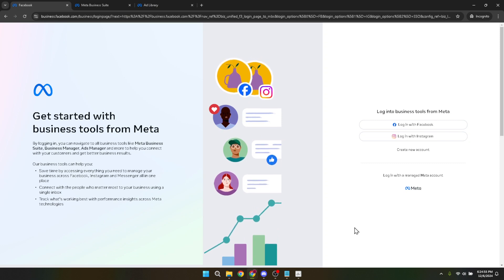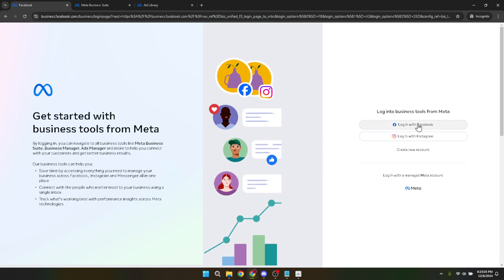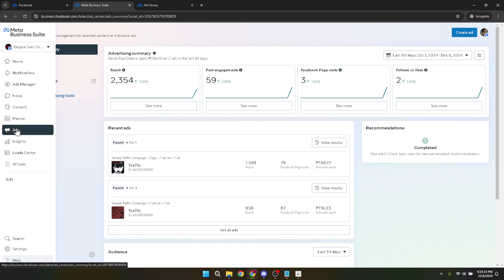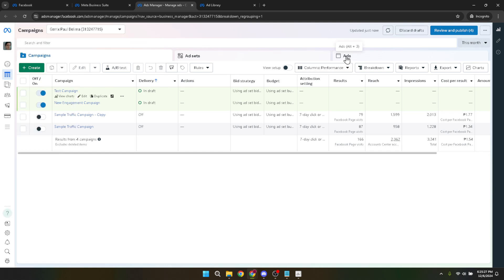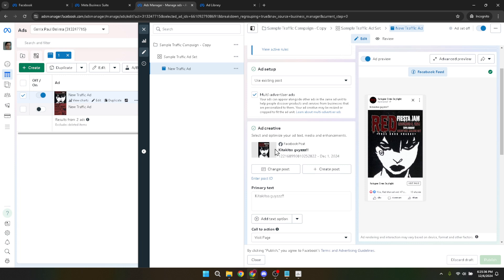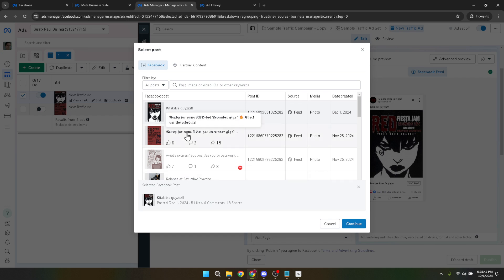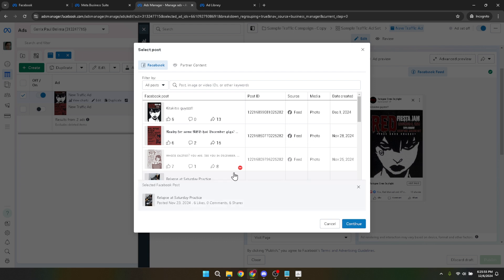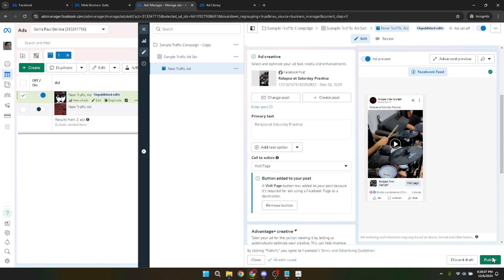How to Use Existing Post Facebook Ads (Full 2024 Guide)